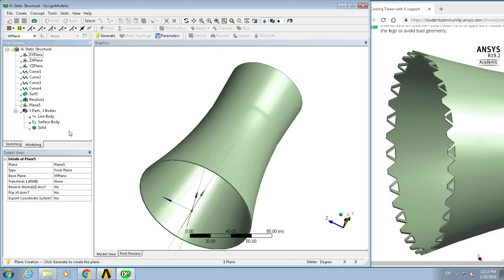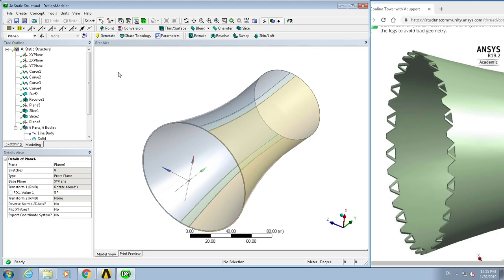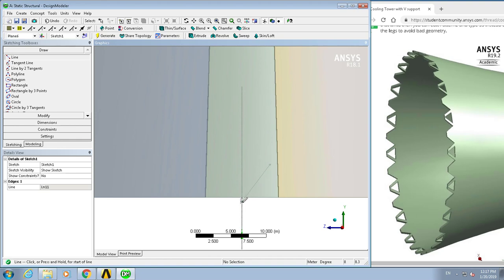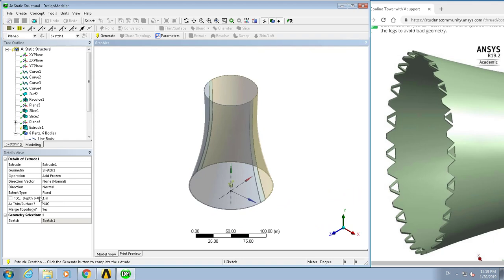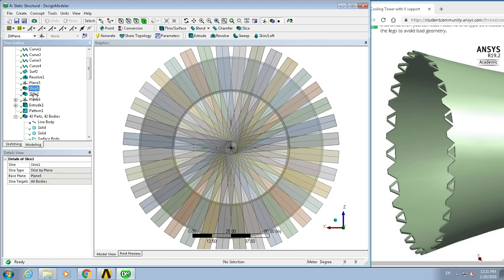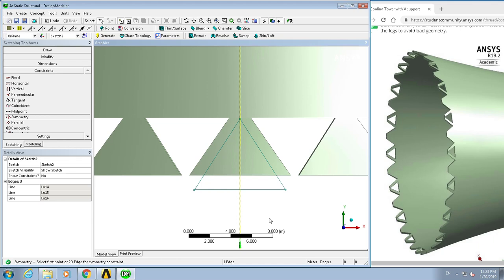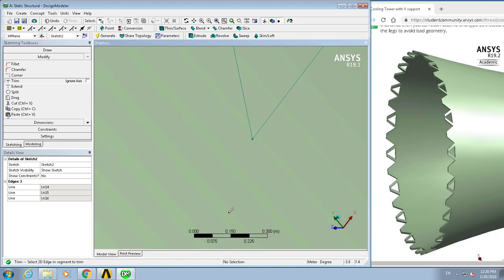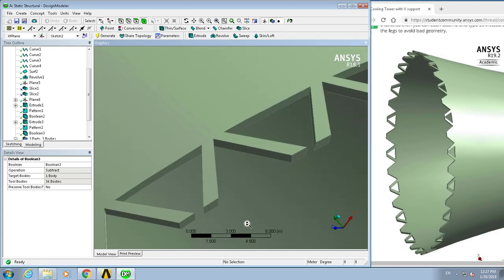DesignModeler: cutting a lattice for cooling tower legs